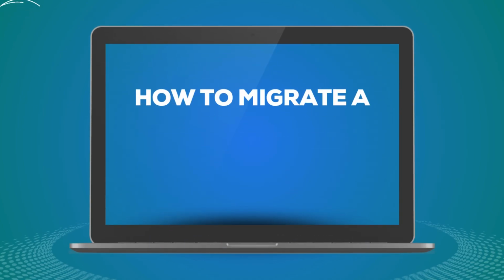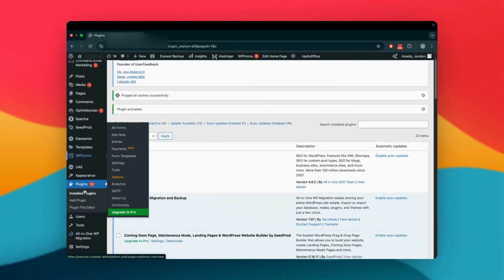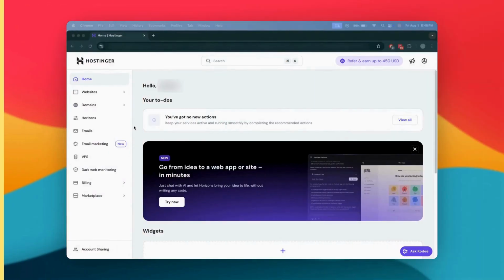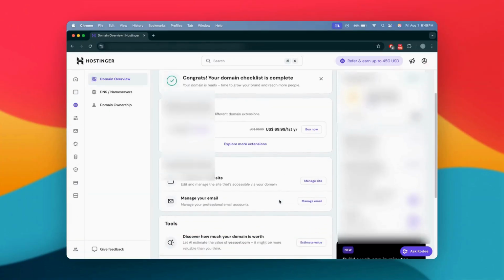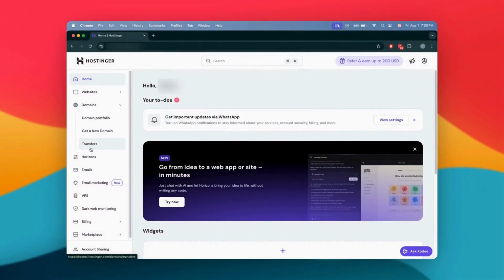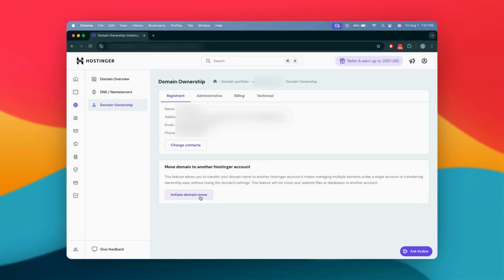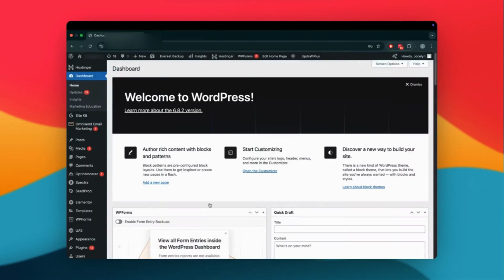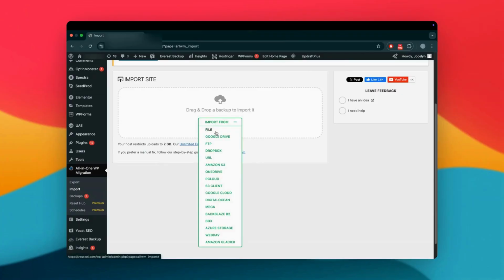How to Migrate Your WordPress Site to a New Host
In this video, we’ll show you exactly how to move your WordPress site to a new host using the All-in-One WP Migration plugin. From exporting your site files to updating domain settings, we break everything down step by step:

✅ Export your full site without touching a single line of code
✅ Import to your new host even large sites with plugins and media
✅ Update your domain

Whether you're switching for better speed, support, or price, this tutorial gives you a stress-free way to migrate your WordPress site like a pro.

🌐 Let’s connect!